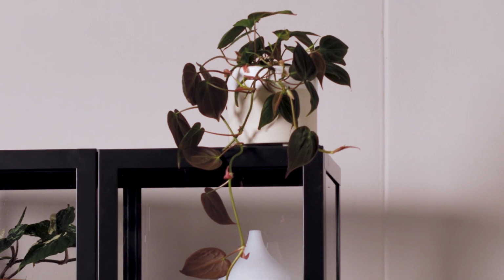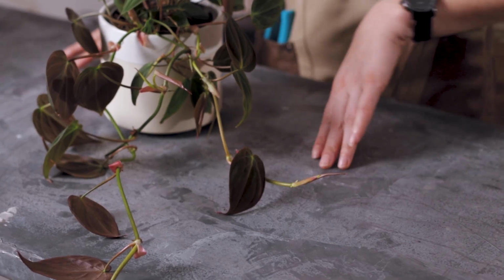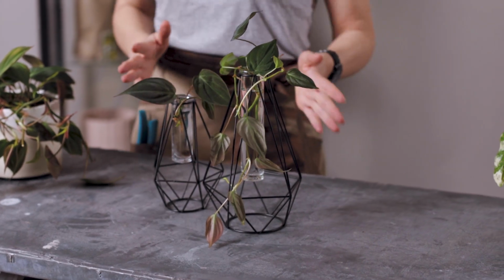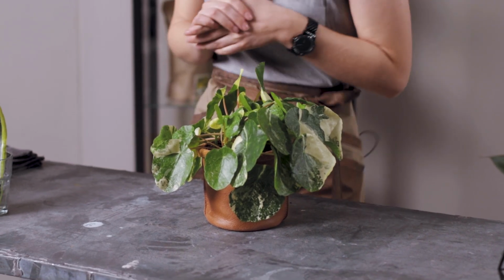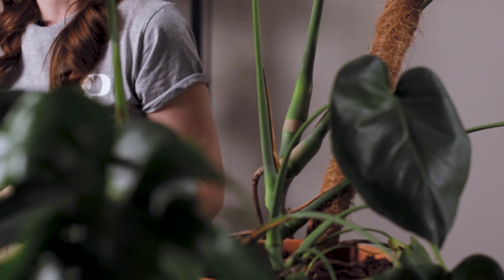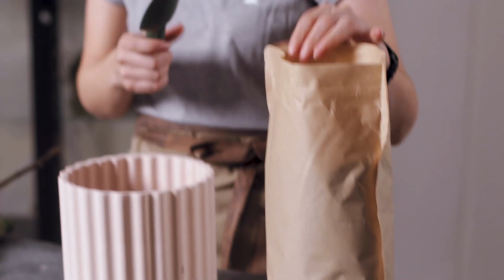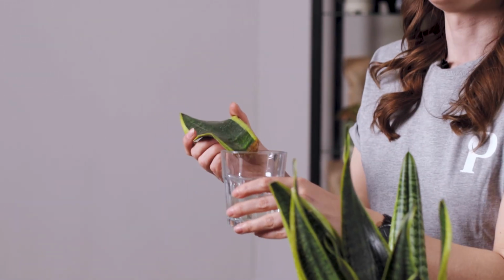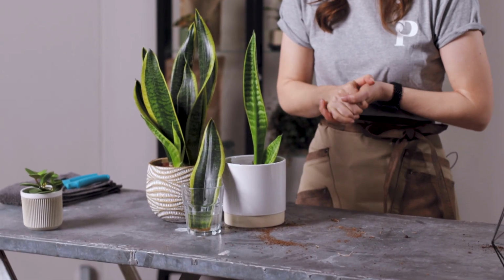Plant propagation for beginners - 4 easy houseplants | PLNTSdoctor S1E1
Plant propagation is a super simple way to expand your houseplant collection. Besides that, it’s also a super fun DIY! Propagating means that you can grow a new plant through your mature plant. The way you do this depends on the type of plant you have. Are you curious about how to propagate your plants? In this video we will show you how to propagate four easy indoor houseplants. Perfect for beginners, but advanced plantparents can also benefit from it! Let's start propagating!

00:00 Intro
01:13 Philodendron Scandens Micans
03:27 Variegated Pilea Peperomioides (Pancake plant)
04:28 Monstera Deliciosa (Swiss cheese plant)
06:30 Sansevieria Futura Superba (Queen's Tongue)
08:02 Outro

Follow us & become a part of our PLNTSfamily! 💚